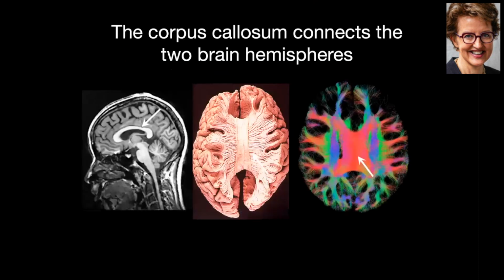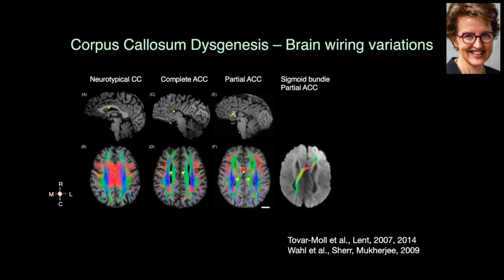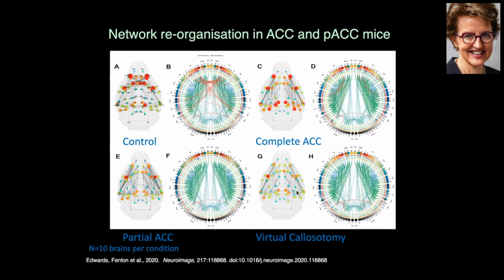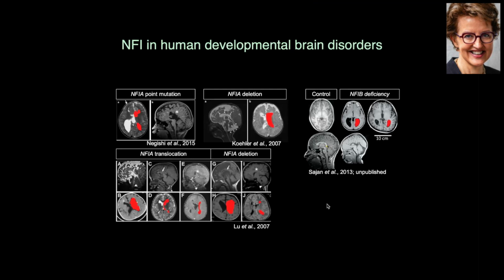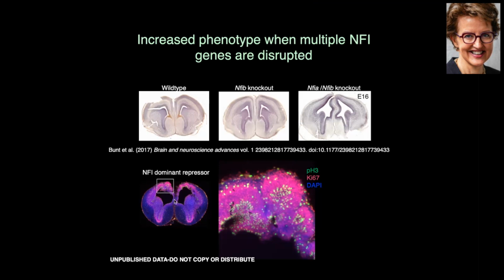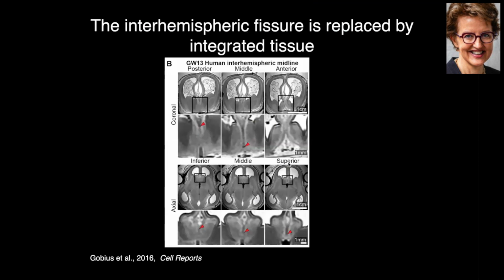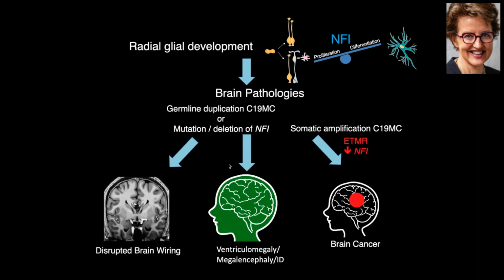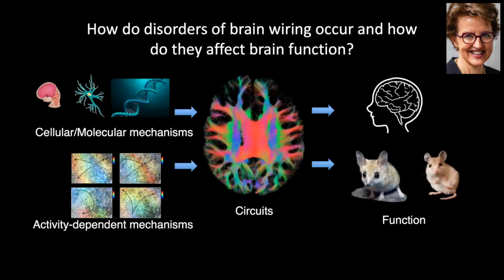3000598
Development and Function of the Corpus Callosum